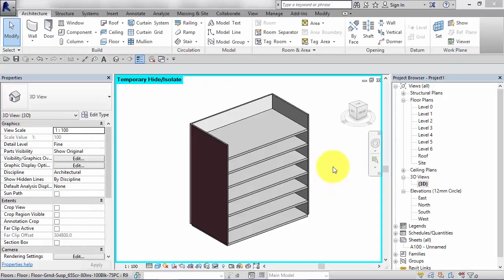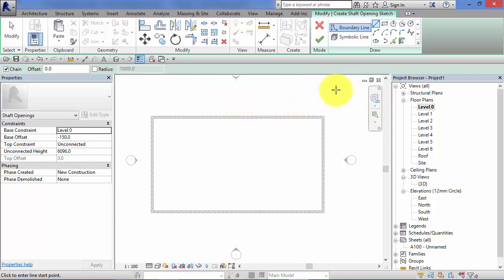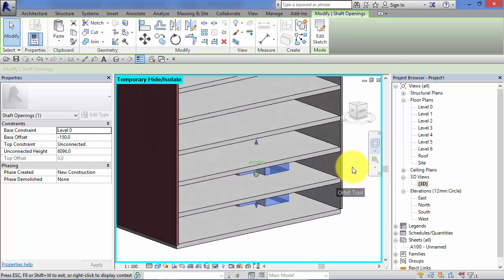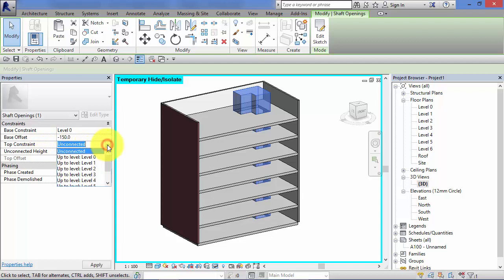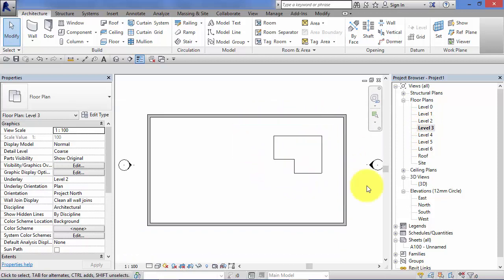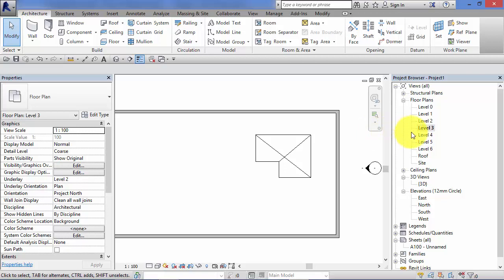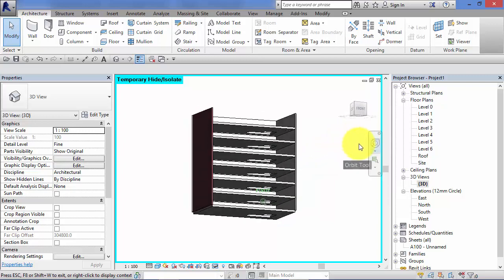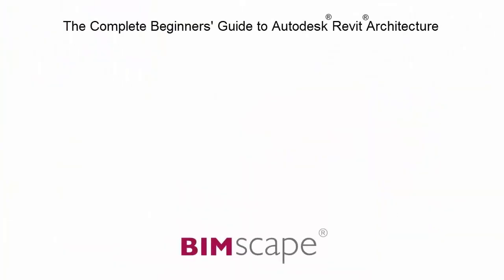Module 4: Unit 7: Revit Architecture: Shaft Openings